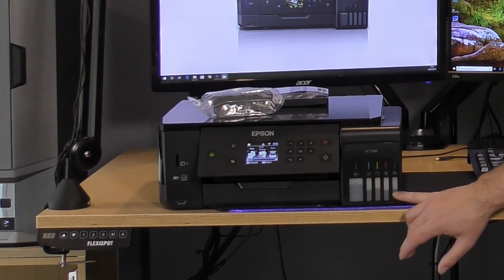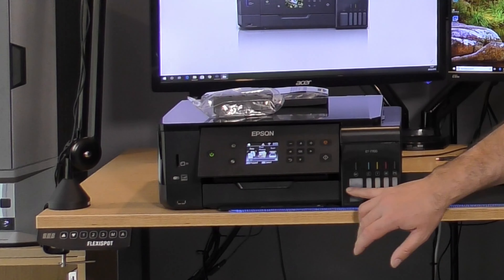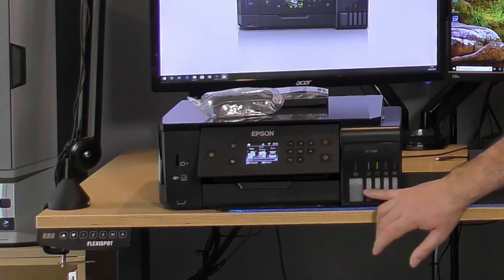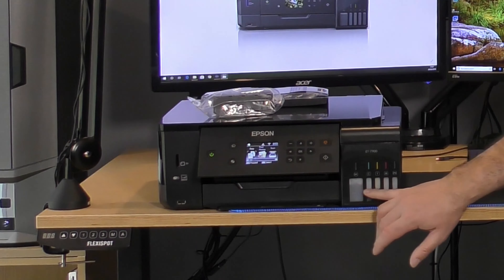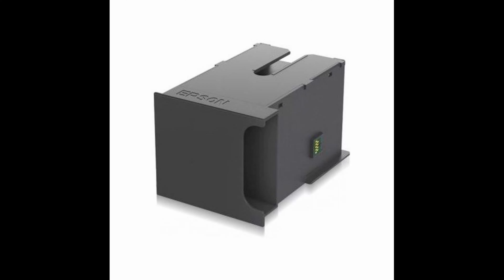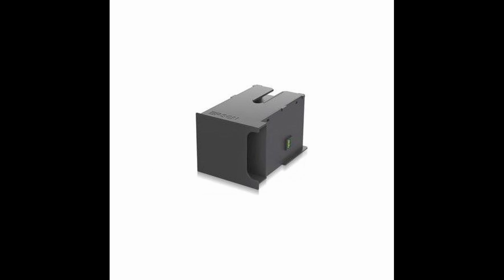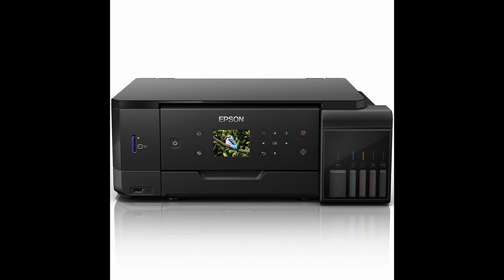How to replace the maintenance box on the Epson ET 7700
Amazon UK Global
4:00 is when the actual maintenance starts
The first time for me as well was very easy in the end.
Epson EcoTank ET-7700 Refillable Ink Tank Wi-Fi Photo Printer, Scan,, and Copier - up to 3400 photos,C11CG15401CE,

maintenance box  eBay

Printer
Links to buy
Epson ET-7700 Series Maintenance Box for EcoTank ET-7750/ET-7700 Printers from eBay
Paper A4
Paper 10 x 15 cm (4x6)